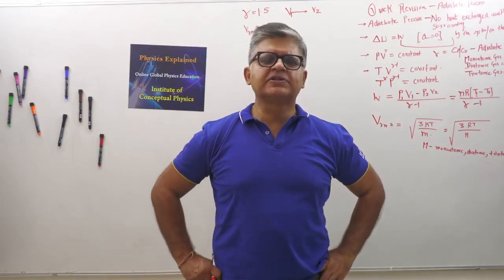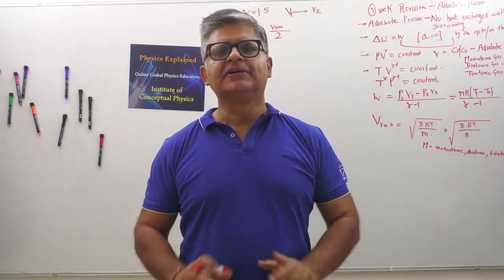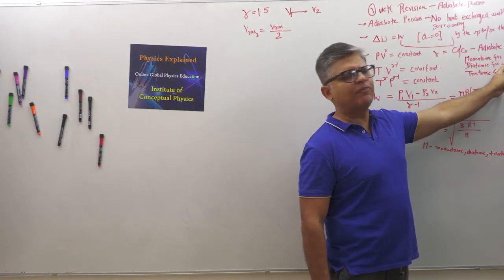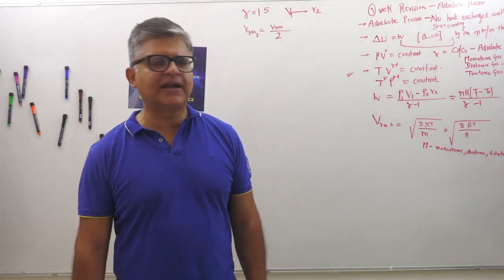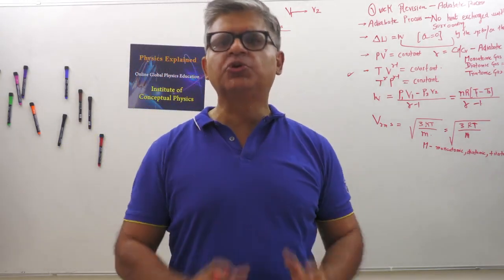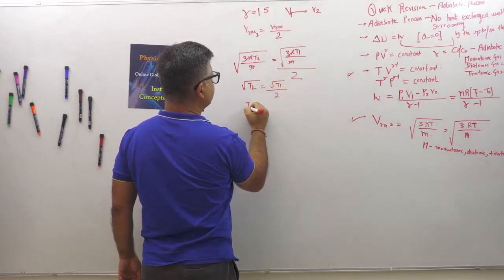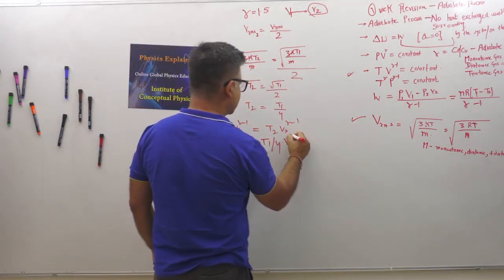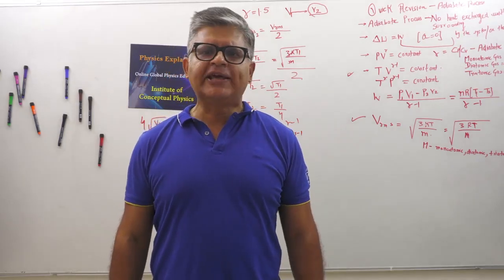Concept Revision for JEE & NEET-Adiabatic Expansion: Reducing RMS Velocity to Half (Derivation)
An ideal gas γ is expanded adiabatically. How many times its initial volume should be expanded to reduce the root-mean-square velocity of molecules by a factor of
📘 Adiabatic Process + v₍rms₎ | BEST Concept Revision for JEE & NEET

In this video, we take a crystal-clear revision journey through two powerful concepts in Thermodynamics and Kinetic Theory of Gases — Adiabatic Process and Root Mean Square Velocity (v₍rms₎) — and then beautifully combine them to solve a smart, exam-ready numerical.

🔍 What’s inside this class?
✔️ What is an adiabatic process?
✔️ Key adiabatic equations (PVᵞ = constant, TVᵞ⁻¹ = constant, etc.)
✔️ Understanding γ (adiabatic index) for monoatomic, diatomic & triatomic gases
✔️ Work done in adiabatic processes
✔️ RMS velocity concept from Kinetic Theory
v₍rms₎ ∝ √T relationship and intuitive understanding
✔️ Complete derivation: How much must a gas expand so that its RMS
🧠 This video is extremely useful if you’re preparing for:

NEET 2026

Class 11 Thermodynamics & KTG revision

🎯 The goal is simple — build concepts, not confusion. Every step is explained from first principles so you can replicate similar questions instantly in your exam.

📚 Explore my full playlists for Thermodynamics, KTG, Work Power Energy, Momentum, and many more.
This channel now has 3000+ high-quality videos, all focused on real learning, not gimmicks.

✔️ Why the final answer is 16V₁ (volume must increase 16 times!)